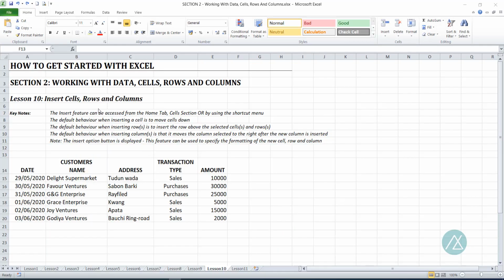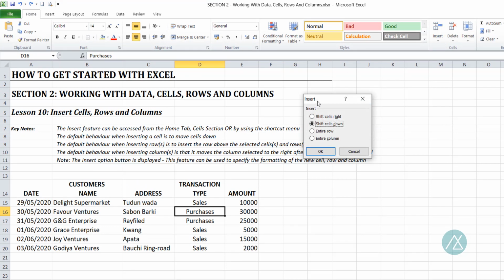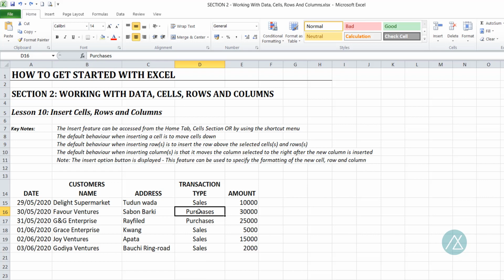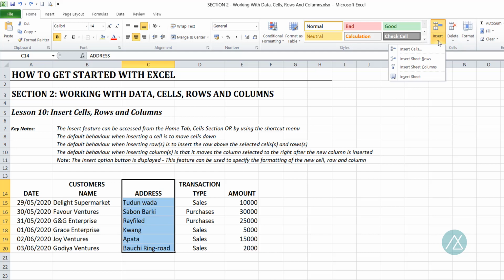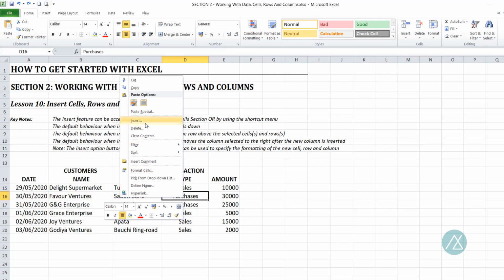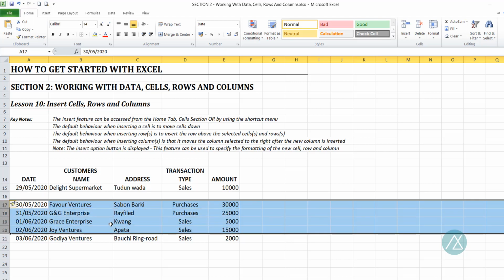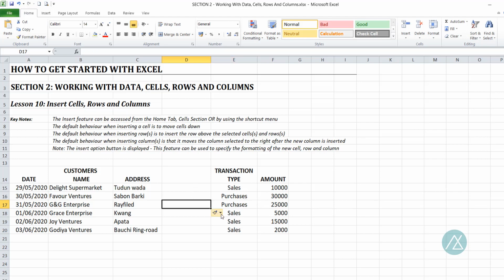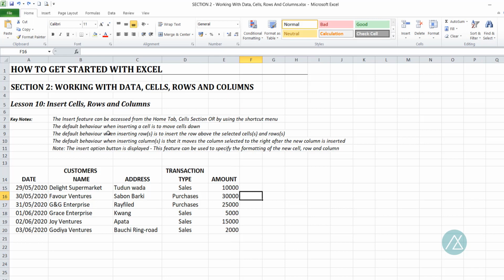👉HOW TO INSERT CELLS, ROWS & COLUMNS FASTER IN EXCEL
In this lesson, you will understand the different behaviors that comes with inserting Cells, Rows and Columns.

This training assumes the User has no previous knowledge on Excel.